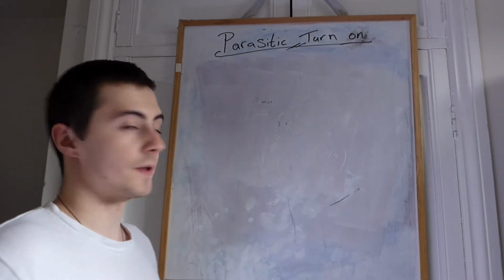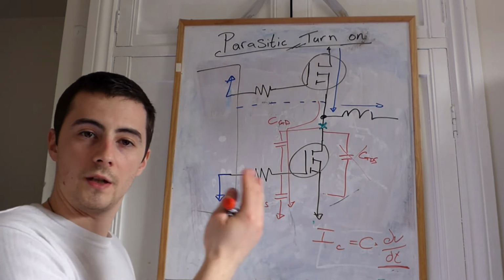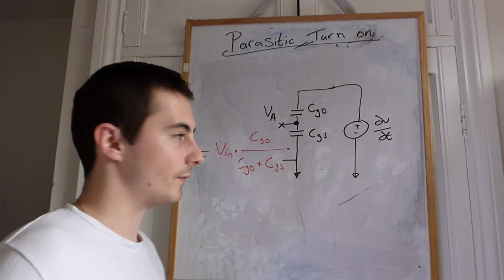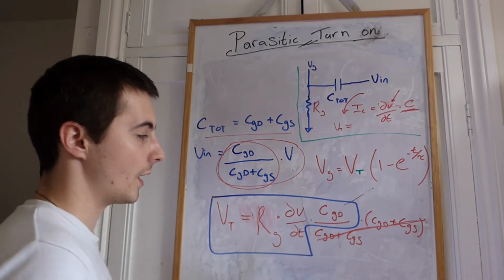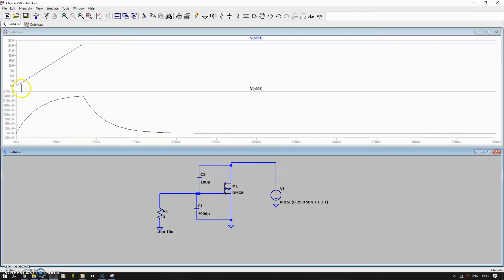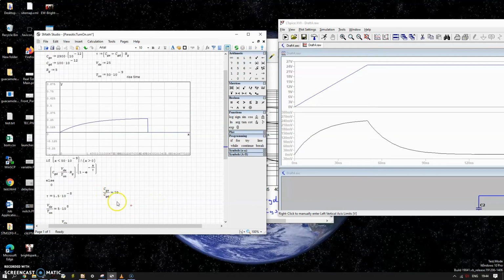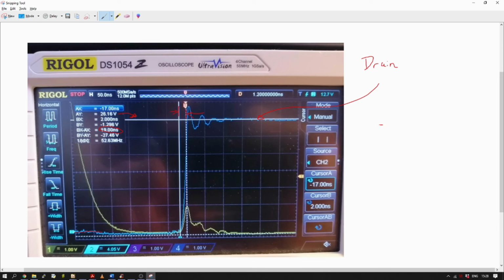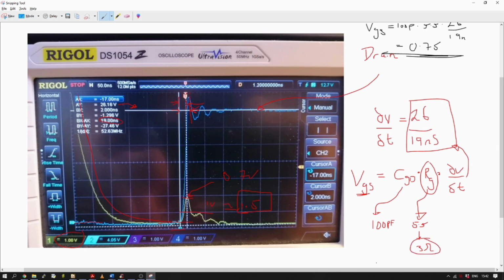How NOT to blow up your MOSFET/IGBT! Why do my MOSFET/IGBT fail? Parasitic Turn On Of MOSFETs /IGBTs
Here, I describe in what situation parasitic turn on occurs, how it kills your MOSFET/IGBT, and how you can prevent this when looking at datasheets.

I go through the maths, simulation, and real life examples - Never blow up a MOSFET/IGBT again!

Any questions/comments, let me know!